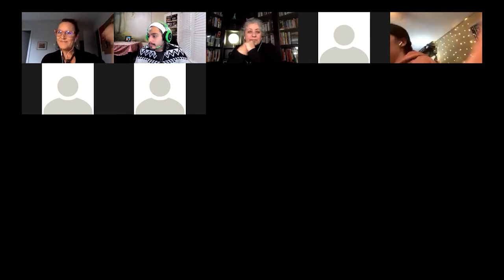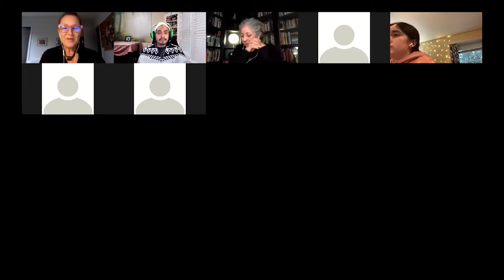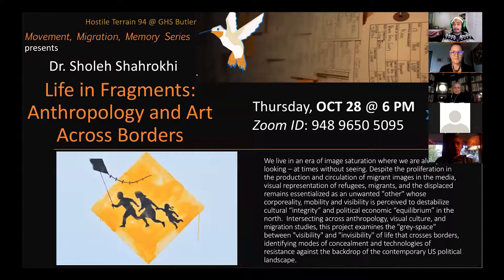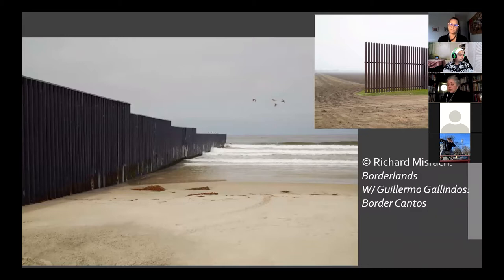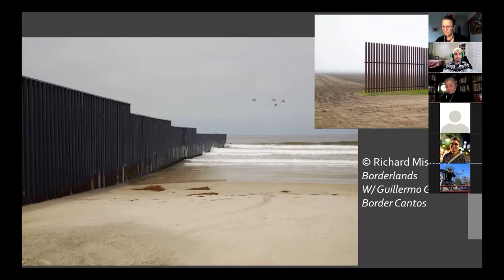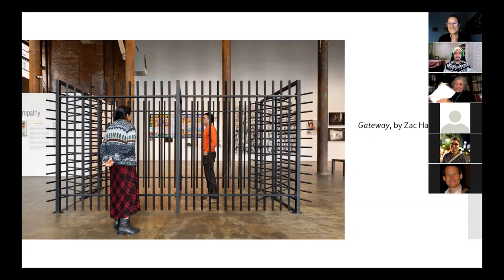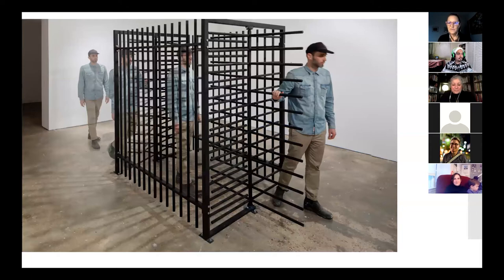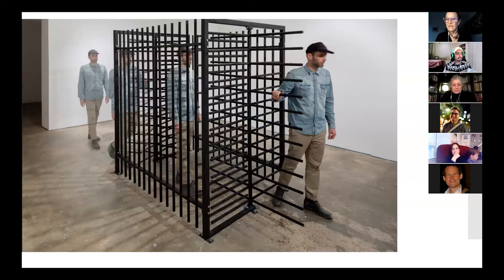Life in Fragments Anthropology and Art Across Borders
Recorded: Thursday, October 28th @ 6:00 pm
Title: “Life in Fragments: Anthropology and Art Across Borders”
Speaker: Dr. Sholeh Shahrokhi
Info: We live in an era of image saturation where we are always looking – at times without seeing. Despite the proliferation in the production and circulation of migrant images in the media, visual representation of refugees, migrants, and the displaced remains essentialized as an unwanted "other" whose corporeality, mobility and visibility is perceived to destabilize cultural “integrity” and political economic “equilibrium” in the north.
Intersecting across anthropology, visual culture, and migration studies, this project examines the "grey-space" between "visibility" and "invisibility" of life that crosses borders, identifying modes of concealment and technologies of resistance against the backdrop of the contemporary US political landscape.